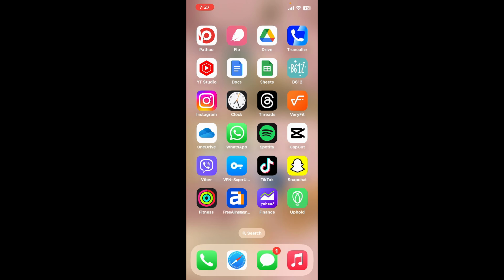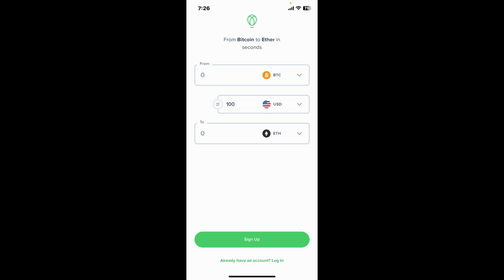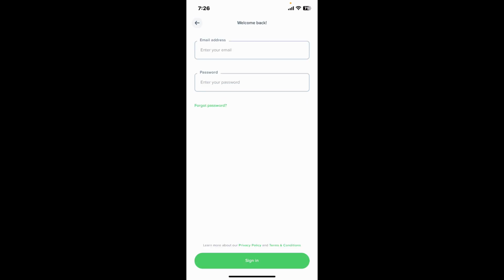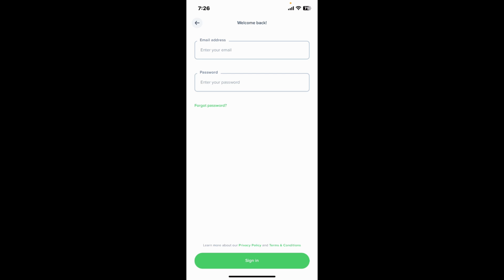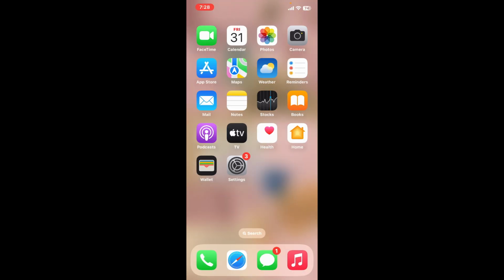Uphold Login: How to Login Uphold Account 2024?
In this tutorial, we’ll walk you through the steps to log into your Uphold account. Whether you're a new user or need a quick refresher, we've got you covered. Uphold provides a secure platform for managing your cryptocurrencies, investments, and more.